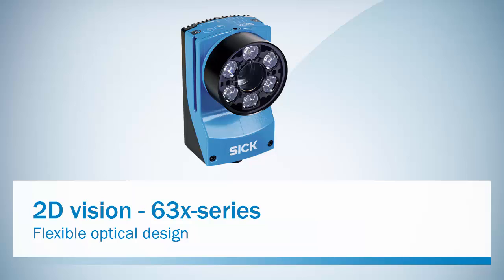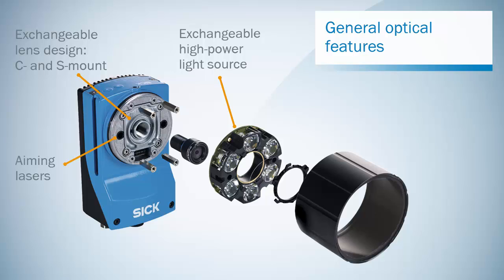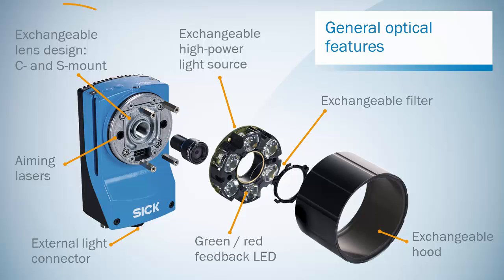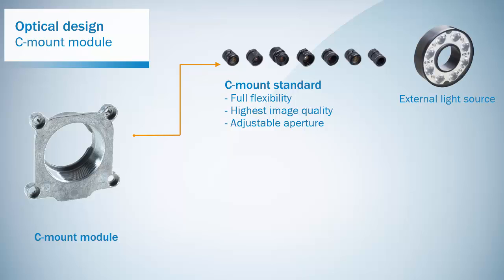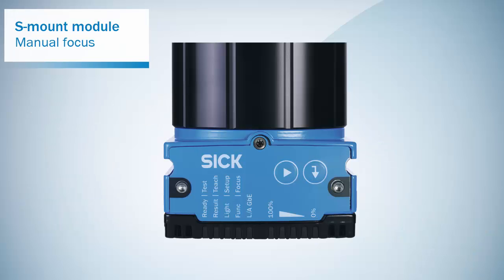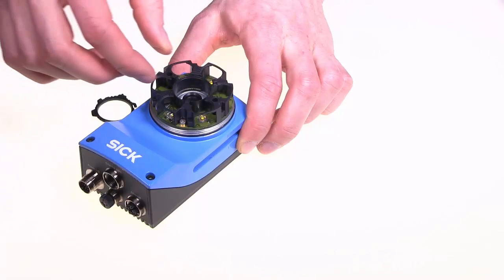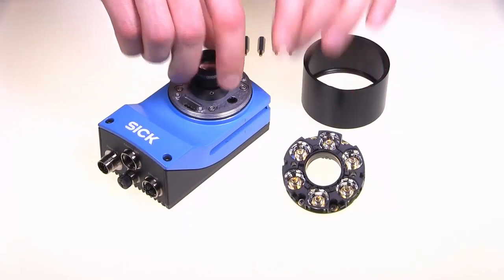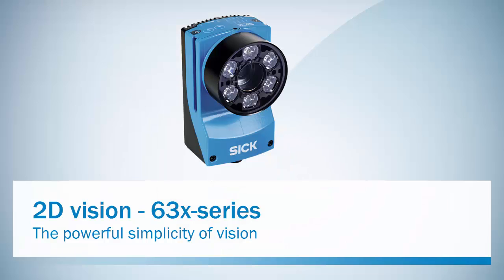Lector63x and InspectorP63x from SICK: Flexible optical design in a compact housing | SICK AG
The Lector63x and the InspectorP63x from SICK offer an optimal combination of performance and flexibility in a compact housing. The flexible optical design is demonstrated in this utility video.